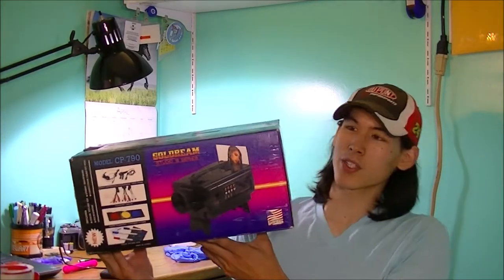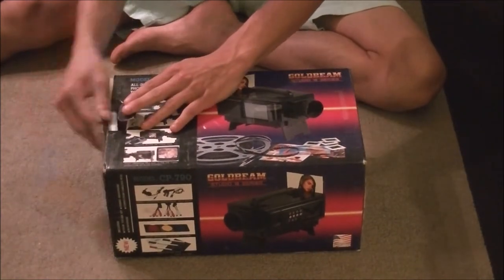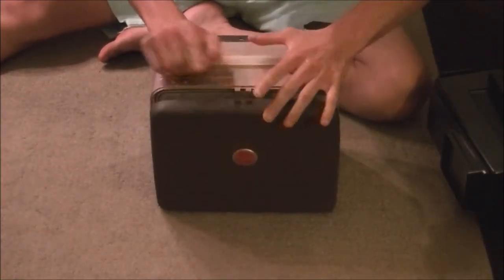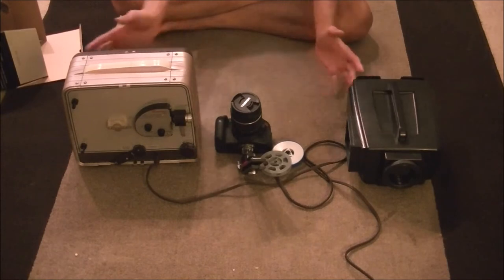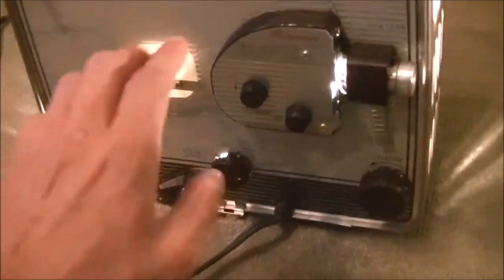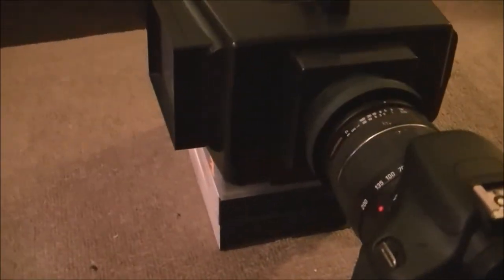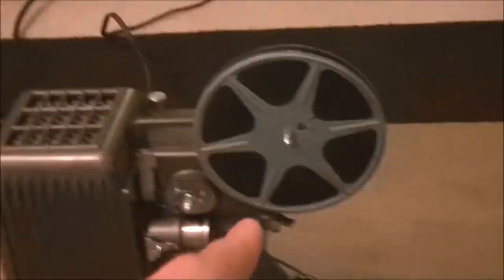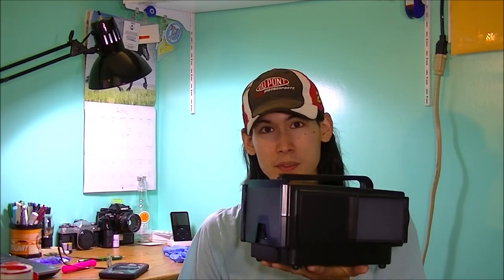How to Transfer Movie Film to Digital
In this video, I am using the Goldbeam Studio VIII to record my old home movies to digital format for those to see. It is the most budget friendly method I found, though the quality of the video and pickup all depends on the camera and the lens being used. Hopefully this helps with the understanding on how to operate and use the Goldbeam Studio VIII film to digital transfer meching.